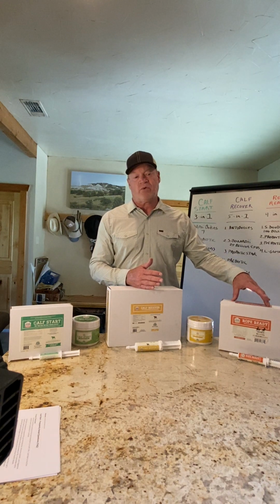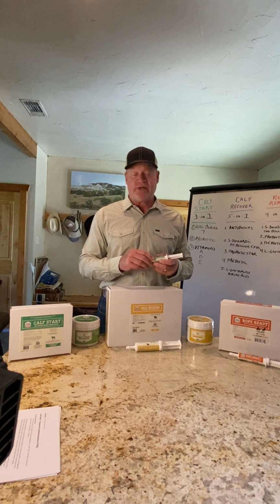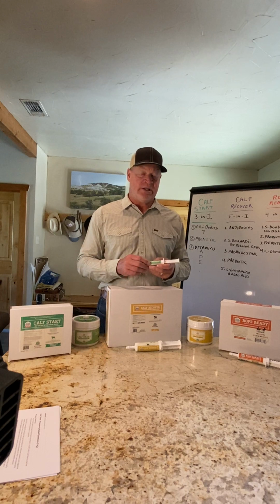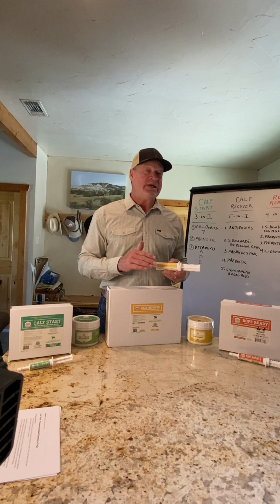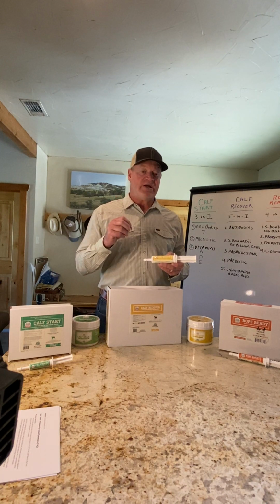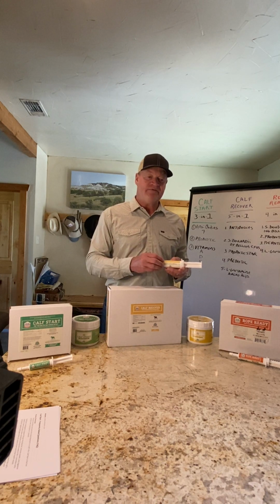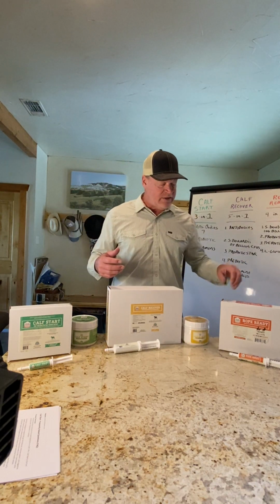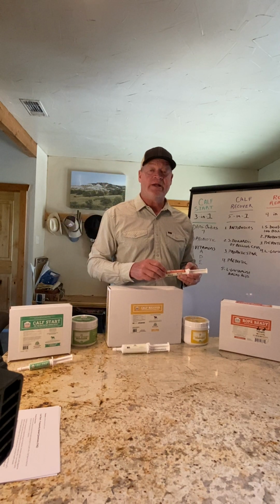LifeStock Products Overview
Product Overview:
The first 24-Hours are by far the most important in a calf’s life. Calf Start is the first product with 3 solutions in 1 product.

Calf Start is designed to support the gut microbiome, immune system, and digestive health of beef and dairy calves during the critical first week of life. It provides early protection against pathogens that can cause scours and other health issues.

Administered within the first 24 hours of life, Calf Start helps kick-start the calf’s immune and digestive systems, setting the foundation for optimal growth and health.

It aims to support the body’s own natural defense systems and reduce the occurrence of digestive issues such as disease, unbalanced microbiome and weakened immune system, common and costly problems for calf producers.

1) Antibodies for immune support
2) Microbes for microbiome development
3) Vitamins A, D and natural Vitamin E. Vitamins that calves are typically deficient.
Signs that a calf might benefit from Calf Start including:
• Failure to Consume Colostrum: If a calf has difficulty nursing or if colostrum intake is delayed, Calf Start can help provide necessary immunoglobulins.
• Signs of Digestive Disturbances: If a calf exhibits signs of diarrhea, bloating, or poor digestion, Calf Start can help support the gut microbiome and prevent further issues.
• Weak or Lethargic Calf: If a calf seems weak, slow to stand, or not feeding actively, it may need the immune and digestive support provided by Calf Start.
• Environmental Stress: Calves that experience stress from transportation, weather changes, or overcrowding may benefit from the added support in Calf Start to help them cope.
While several products on the market target the immune system and gut health of calves, Calf Start stands out for several reasons:
1. Comprehensive Immune Support with IgY Antibodies
Calf Start contains dried egg-derived immunoglobulins (IgY), which provide immediate, broad-spectrum immune protection against 7 of the most COMMON bovine pathogens (e.g., E. coli k99, Bovine Rotavirus 1 and 2, S. thyphimurium, S. dublin, Coronavirus, Clostridia). This passive immunity is essential in the first 24 hours of life, especially when the calf’s own immune system is not fully developed, and colostrum intake may be delayed or insufficient. While other products like First Defense and Nursemate also provide antibodies, Calf Start delivers these antibodies in a highly bioavailable form, along with additional benefits from probiotics and vitamins.
2. Probiotics for Gut Health
Calf Start includes a broad spectrum of probiotics (Lactobacillus acidophilus, Bacillus subtilis, Enterococcus faecium, Bifidobacterium spp.), which help establish a healthy gut microbiome right from the start. Probiotics support digestion, improve nutrient absorption, and reduce the risk of diarrhea and scours, making them a key component in Calf Start. Most competitors, like First Defense, focus primarily on antibodies or vaccines, but Calf Start provides a more holistic approach by also addressing gut health.
3. Vitamins A and D for Immune and Growth Support
The inclusion of Vitamin A and Vitamin D in Calf Start provides additional immune support, promotes healthy skin and mucosal membranes, and ensures optimal bone growth and calcium absorption. These vitamins play a crucial role in maintaining a strong immune system and supporting the overall health of the calf in the critical first week. While some competitors may include individual vitamins (e.g., Vitaferm Liquid Boost), Calf Start provides a balanced combination of vitamins, probiotics, and immunoglobulins in one product.
4. Natural Vitamin E for immune function, muscle development, and antioxidant support.
Vitamin E plays a crucial role in preventing white muscle disease (WMD), supporting immune response, and protecting against oxidative stress caused by birth and early environmental challenges.

Calf Start is conveniently packaged in both a 15-gram paste tube, and dissolvable powder that can be mixed with water or milk replacer. This makes it easy to administer directly to the calf within the first 24 hours of life. This can be particularly helpful if there are concerns about colostrum intake or if colostrum quality is compromised.